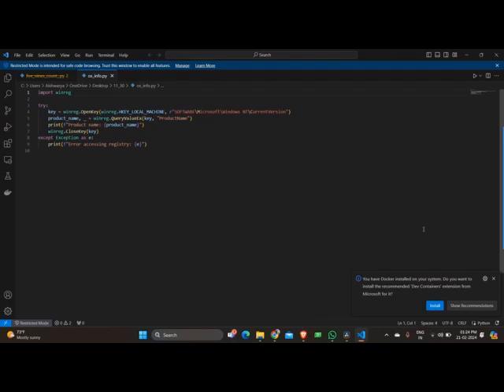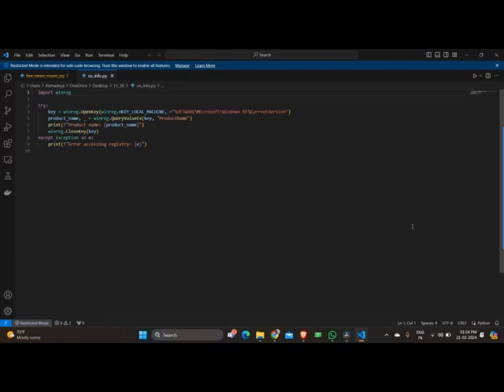how to get the windows operating system name through python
"In this Python script tutorial, we'll learn how to retrieve the product name of the Windows operating system using the winreg module. The Windows Registry contains valuable system information, and we'll explore how to access specific registry keys and values programmatically with Python. Join us as we delve into the code to extract the product name of the Windows OS and handle potential errors gracefully."